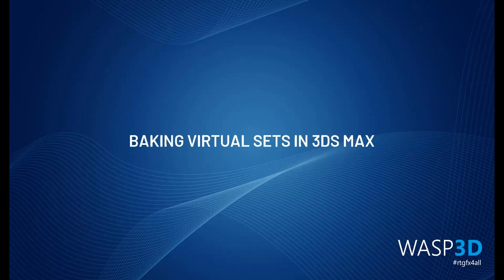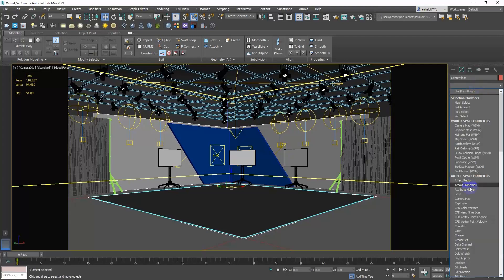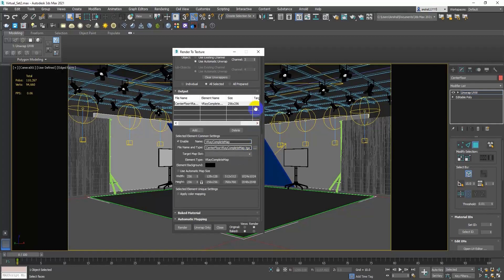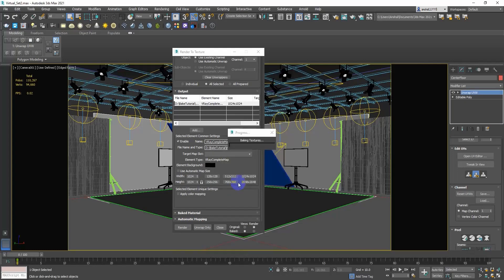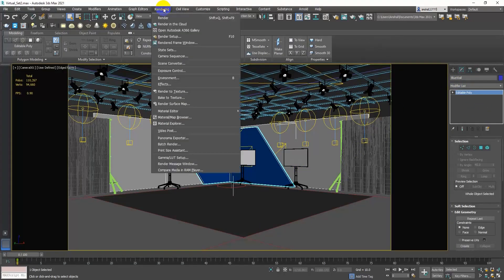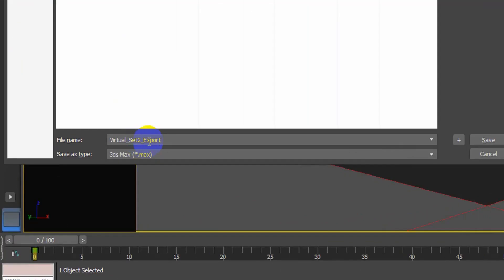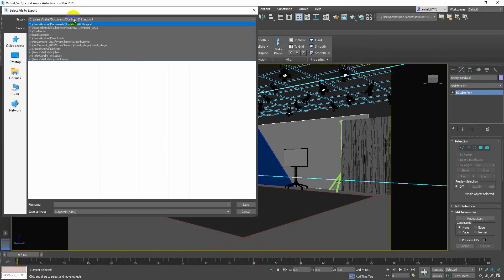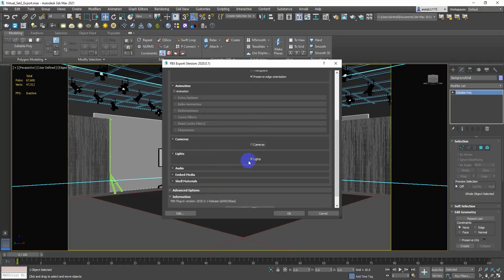How to bake Virtual Sets in 3DS Max? | Learn WASP3D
Welcome to the tutorial where you will learn how to bake textures in Virtual sets in 3DS Max.

If you still got any doubts related to WASP3D, feel free to drop your queries in the comments below.

0:02 - Intro to Baking in 3ds Max
0:17 - UV Mapping Setup
0:43 - Open Render to Texture
0:53 - Add V-Ray Complete Map
1:05 - Set Texture & Mapping
1:35 - Start Baking & Save
2:32 - Export as FBX